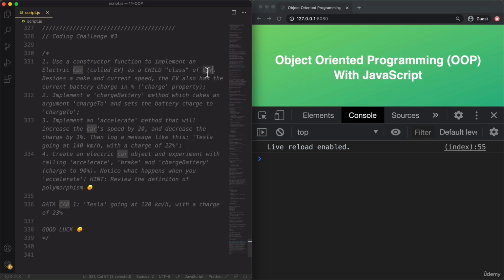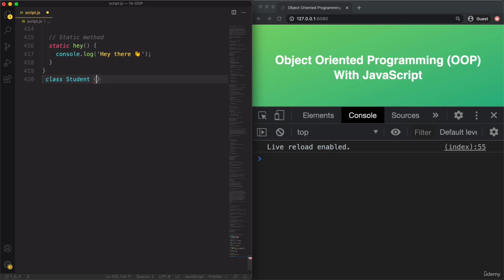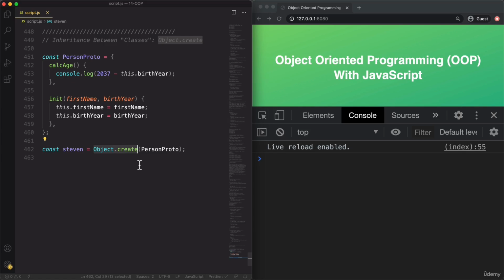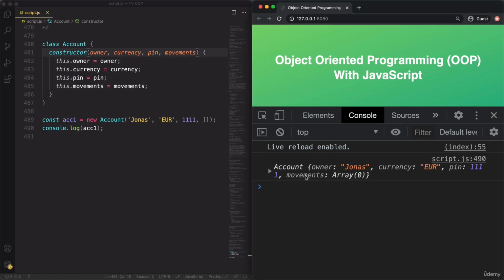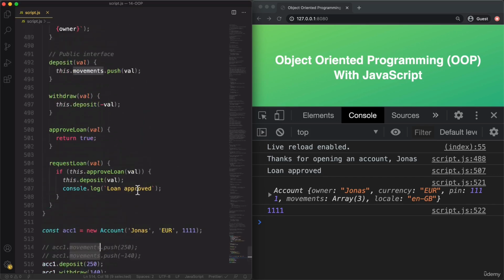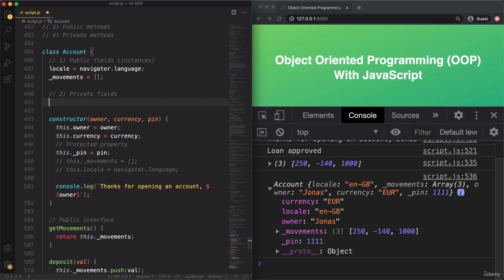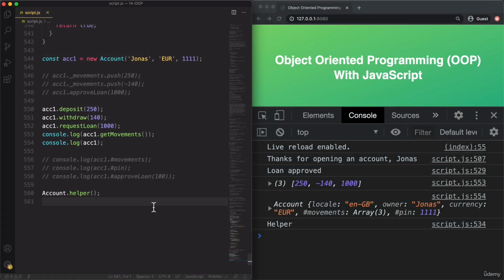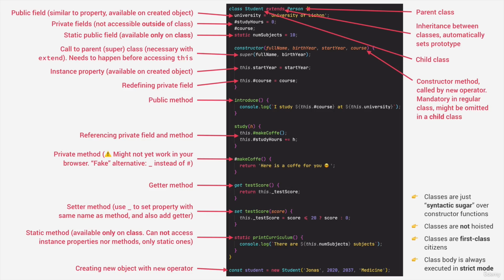Object Oriented Programming Part-3 | Section - 12 | JavaScript Course | Jonas Schmedtmann